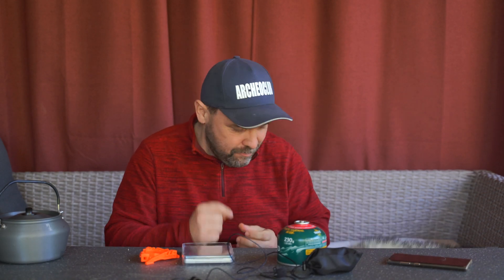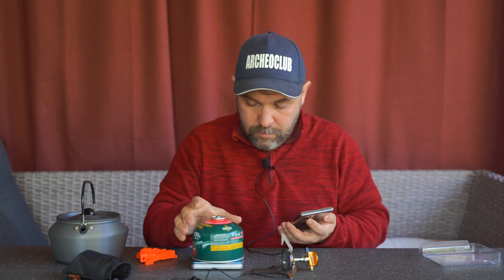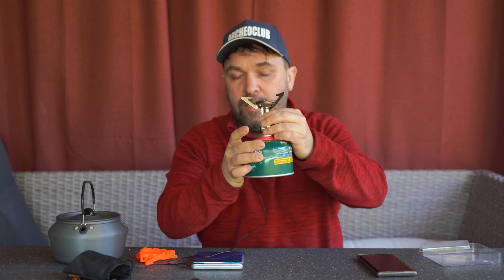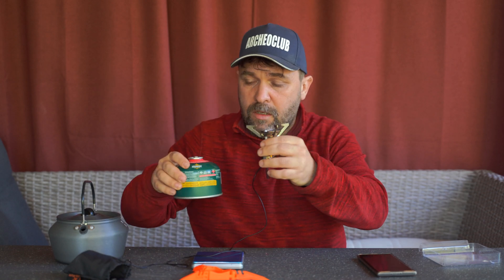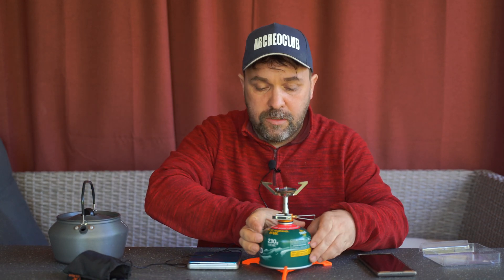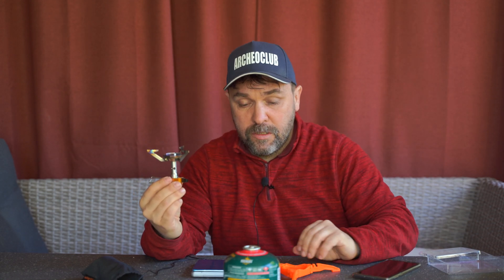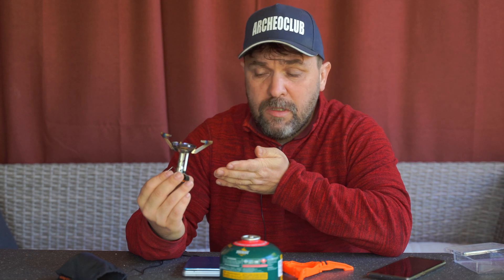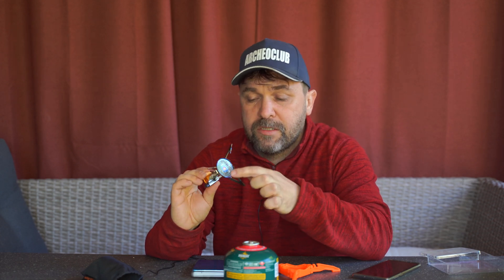Плитка горелка для соло похода и похода вдвоем Fire Maple (новый проект)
Горелочка  имеет мощность  2800 Вт что немало
Вес нетто: 85  г
 17 17 * h85мм высота
и диаметр  тоже 85 мм
Материал: нержавеющая сталь, алюминий
Это очень простая и достаточно мощная горелка
Ссылки и наши ролики
Реклама: ООО "АЛИБАБА.КОМ (РУ)" ИНН: 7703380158
Самая интересная закрытая тусовка по снаряжению и походам (вместе с системой поддержки нашего канала)